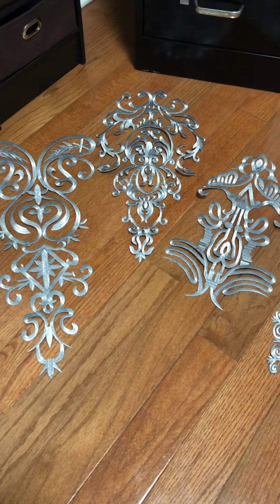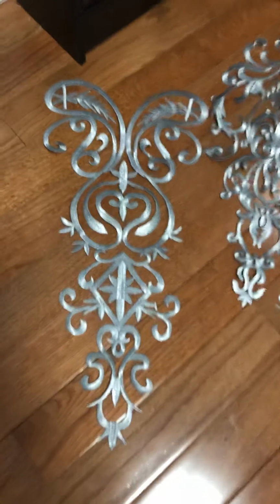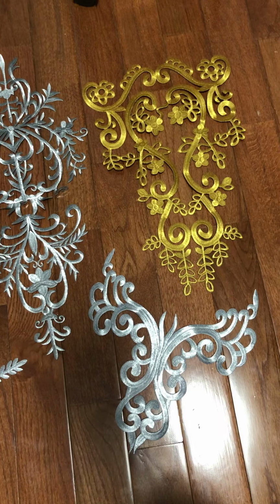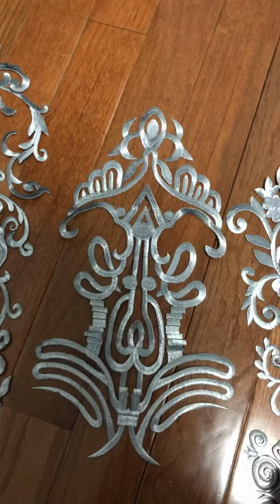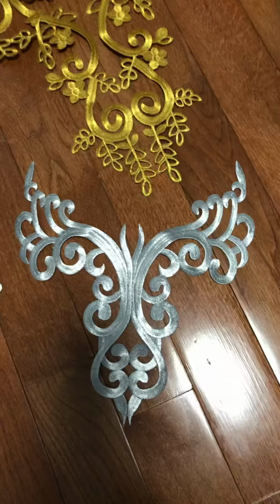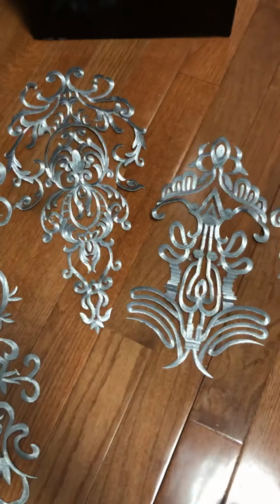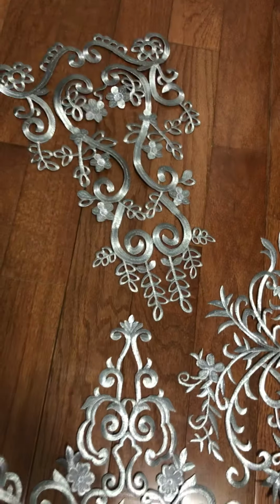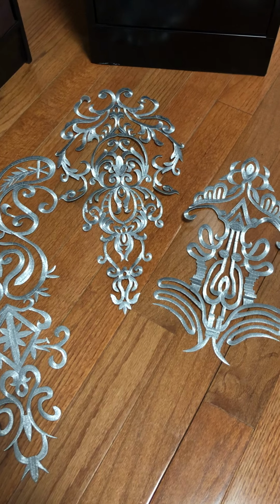DIY Design Clothing Appliqués Jacket Dress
DIY Clothing Design Appliqués.
These beautiful appliqués will certainly make you stand out in a crowd. Great for costumes and clothing.